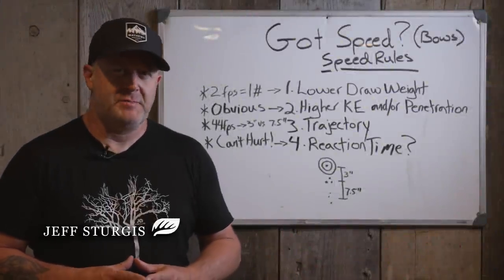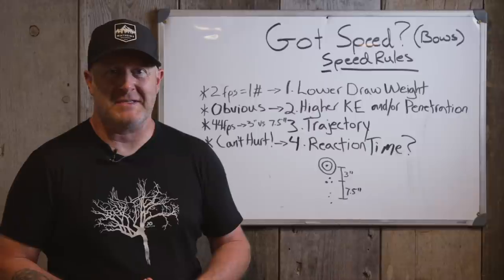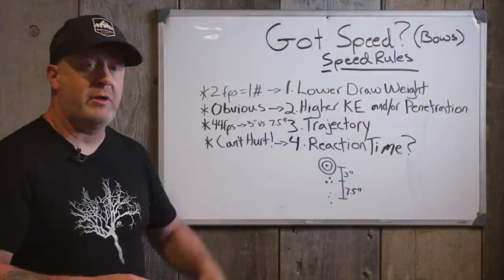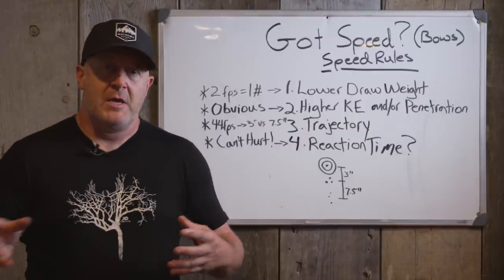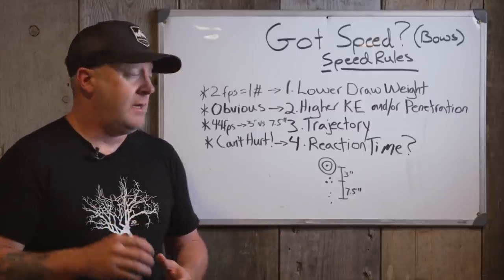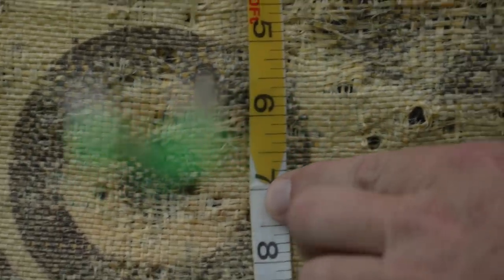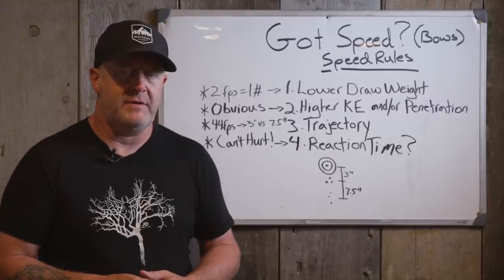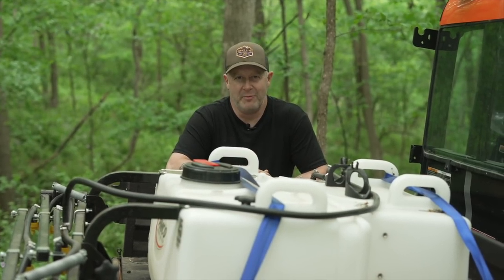3 Ways FAST BOWS RULE For Bowhunting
While the true bowhunting speed bows of the 90s shared a history of exploding parts and overdraws with extremely short and light arrows, the modern bows are just plan FAST and smooth. There are some huge advantages to hunting with bow that are rated at high speeds. Here is why you should consider a fast bow for your next bow purchase.

You have the best bow...why not have the best whitetail parcel?

Make sure that you are following my weather forecast hunting predictions when you head out to bowhunt whitetails this season. Check out HuntCast, at: